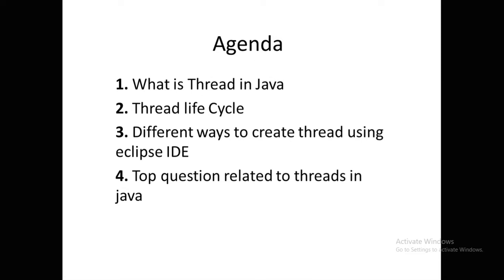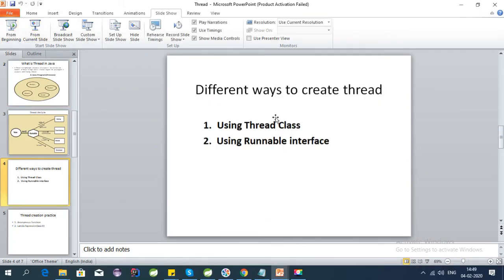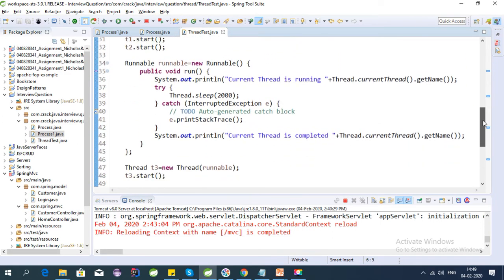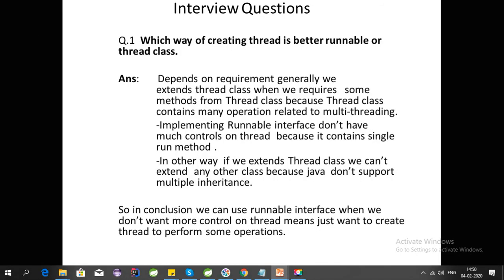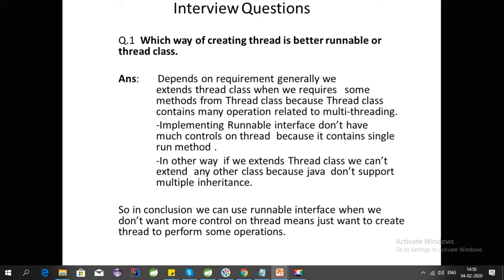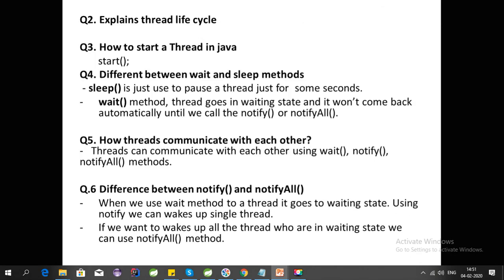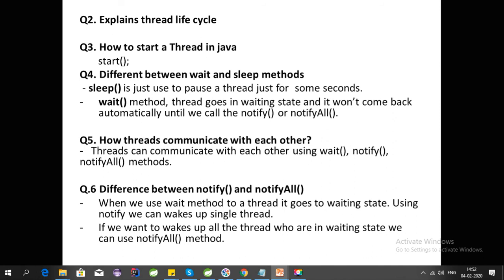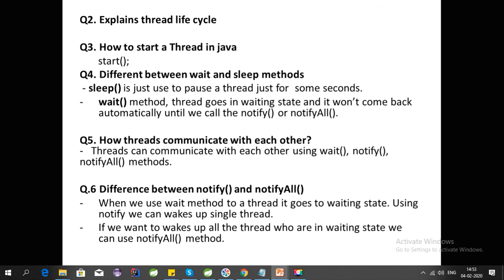Top Thread Interview Questions and Answers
Which way of creating thread is better runnable or thread class.
How to start a Thread in java
Different between wait and sleep methods
How threads communicate with each other
Difference between notify() and notifyAll()